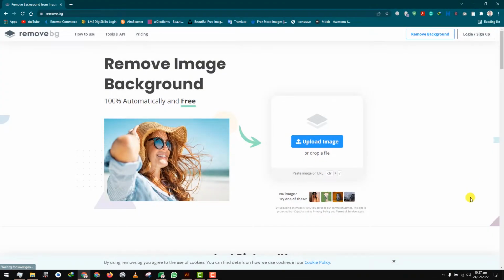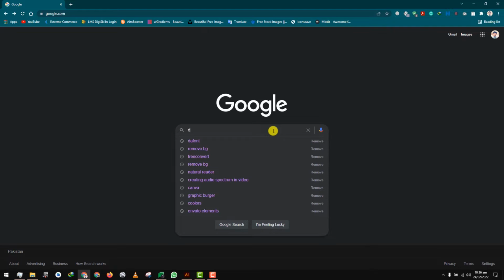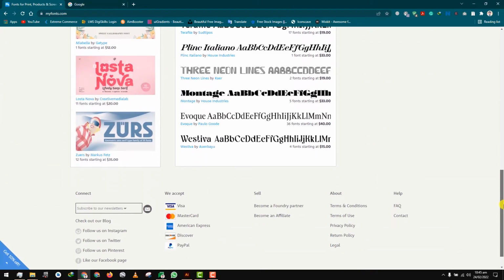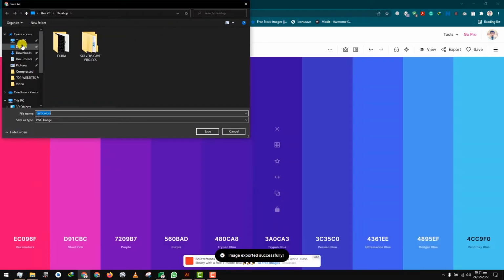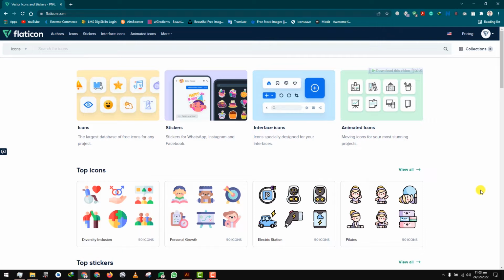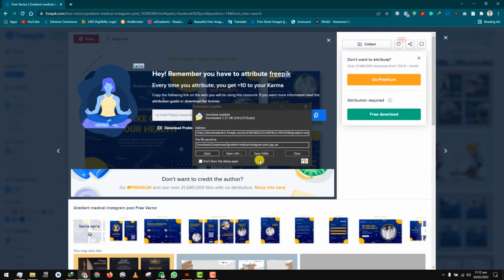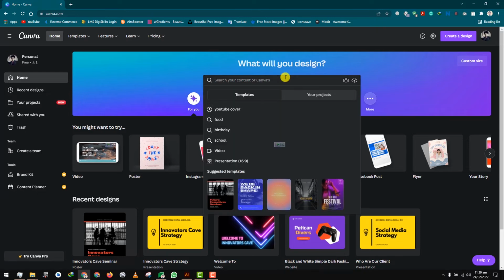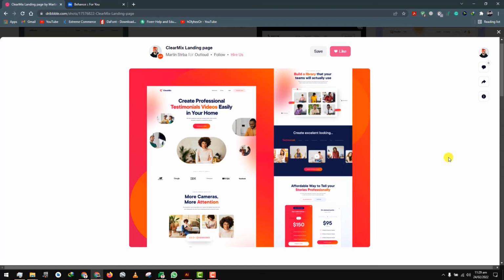TOP WEBSITES FOR GRAPHIC DESIGNERS | GET UNLIMITED IDEAS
Top and Best websites for graphics designers - Best for personal use and can be used in commercial projects as well

The websites that I included in this list are mostly free of cost, there are some premium features related to each website

NOTE: "Whenever using these resources in your project, remember to look out for licenses information, the license information for every asset is included in the download folder which you can check out. always include the license information in the description of your project to avoid copyright claims".

CONTENTS OF THE VIDEO :
00:00 - Intro
00:28 - Websites for basic editing
02:11 - Font and Typography Websites
05:05 - Website for mixing of color and creating color palettes
06:56 - Websites for high-quality stock images
07:45 - Websites for high-quality icons
08:45 - Websites for high-quality premade design elements
10:16 - Websites for high-quality premade templates and mock-ups
11:16 - Online designing website
12:45 - Best websites for creating portfolio accounts
13:56 - Premium graphic design website
14:47 - Pro tip
16:21 - Outro

RAGE | Book The Rental Wit It